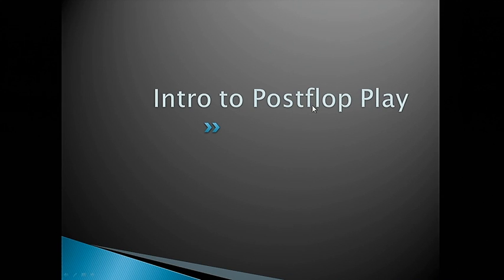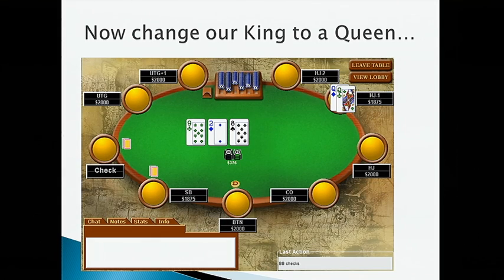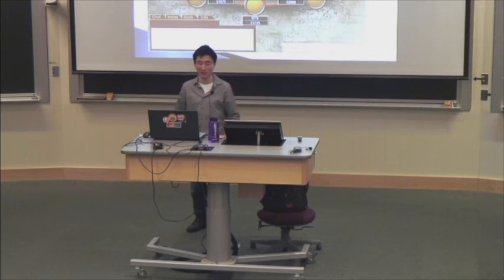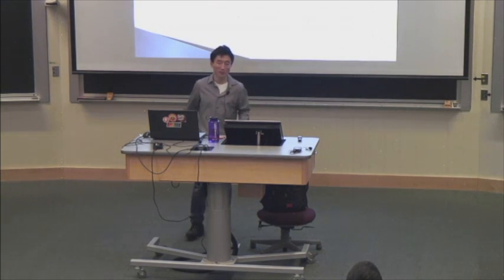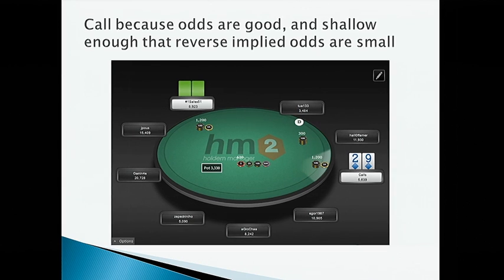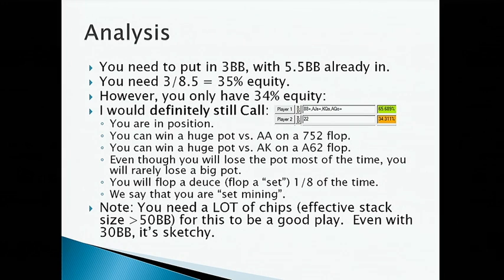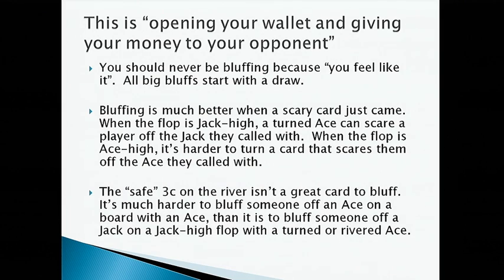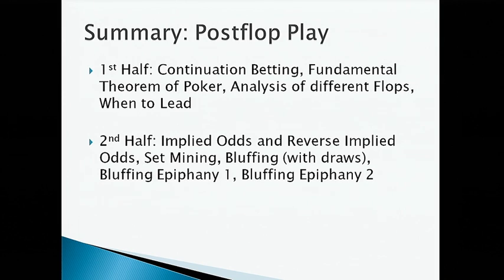15 S50 L2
15 S50 L2